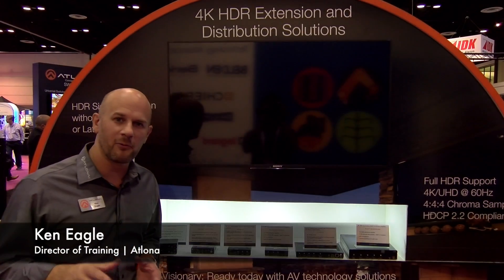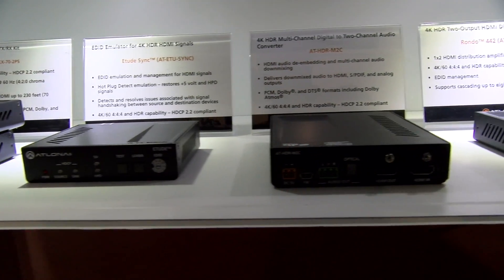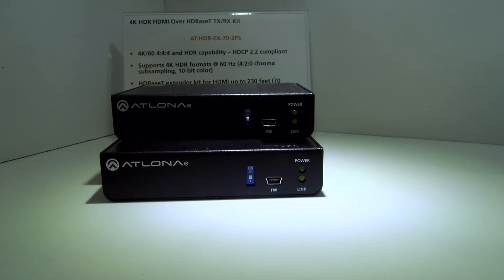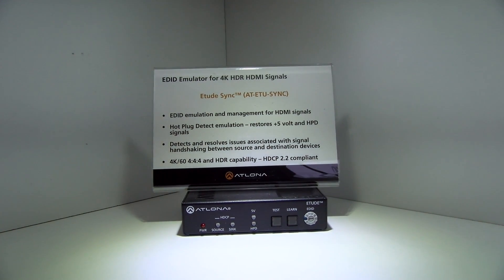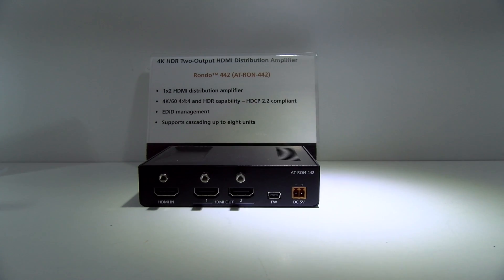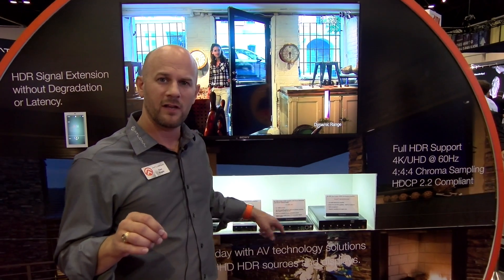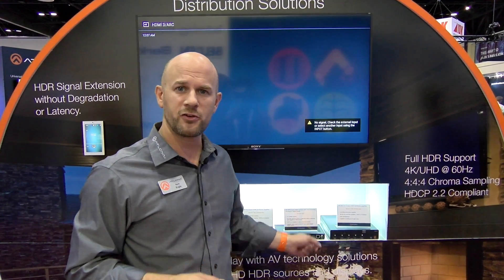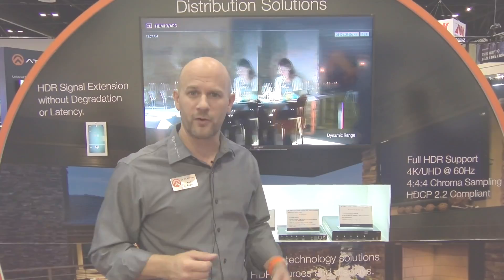Atlona 4K/UHD HDR Extension & Distribution Solutions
Atlona unveils their wide array of HDR (High Dynamic Range) products at InfoComm ’17. The products in the video all support full HDR resolution and HDMI 2.0 as well as HDCP 2.2 compliancy.

Thanks to Atlona for allowing us to shoot footage of their exhibit at InfoComm '17.